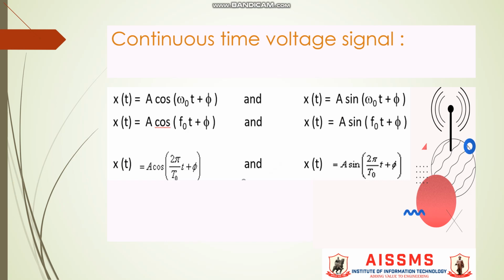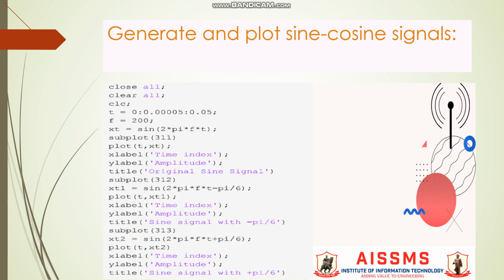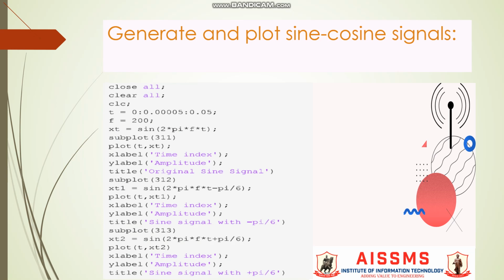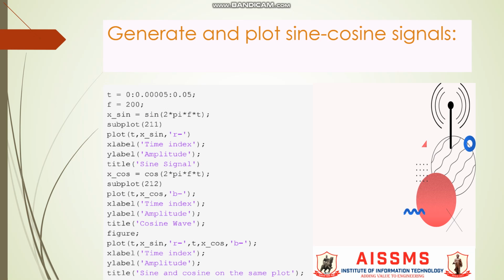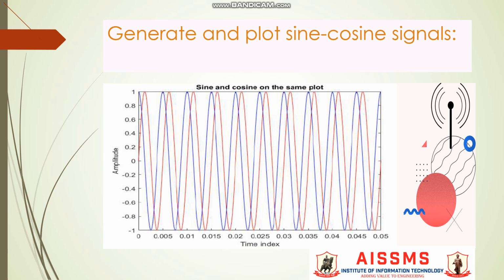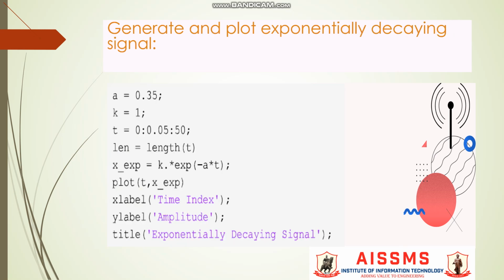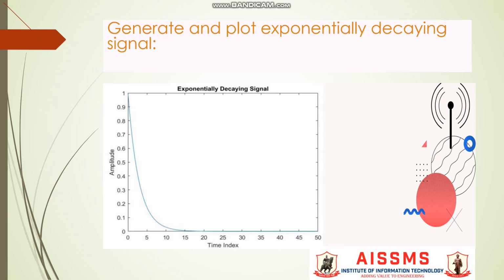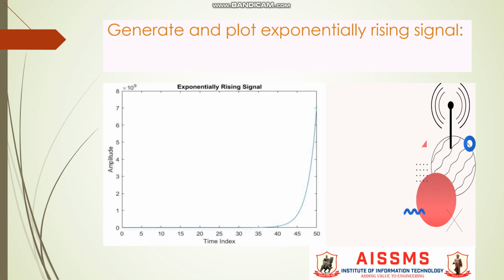SS experiment 2 video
Video by-Prof.Vineeta Philip
Title of the video: SS-experiment no-02-Plot of sine-cos signals and exponential signals
Description of video 5:  This video gives a practical demonstration of plotting sine signal, cosine signal, exponentially decaying signal, and exponentially rising signals with corresponding MATLAB programs and plots.